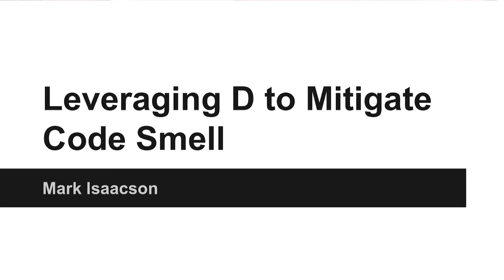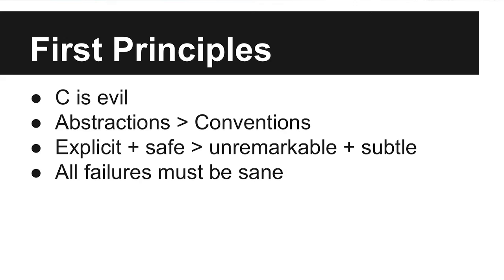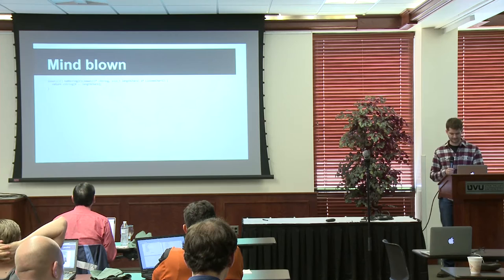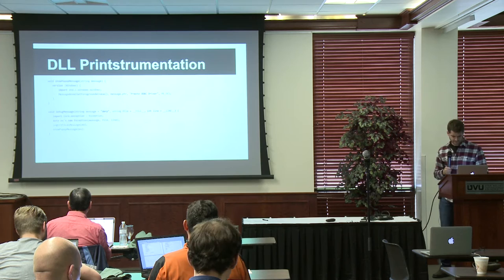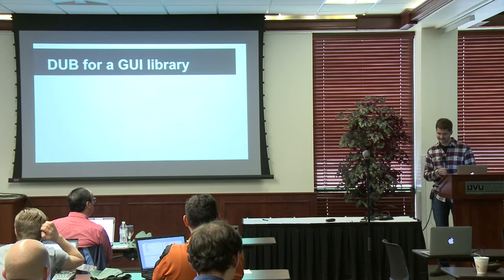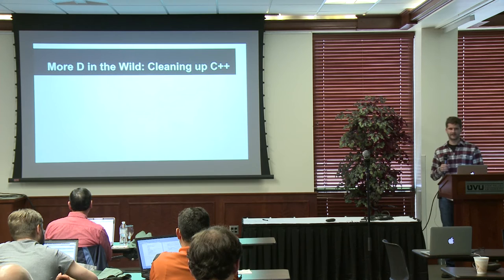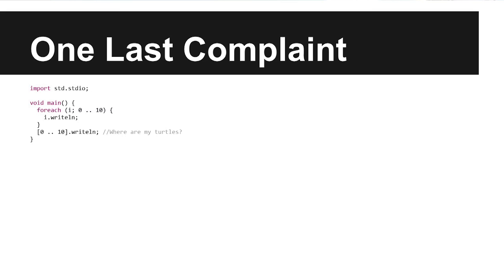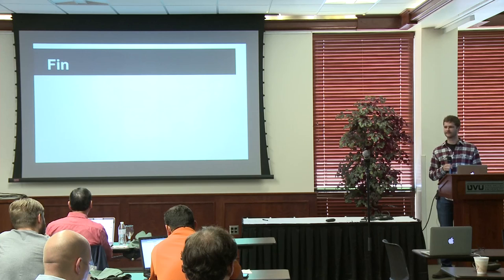UVU: Mark Isaacson - DConf 2015